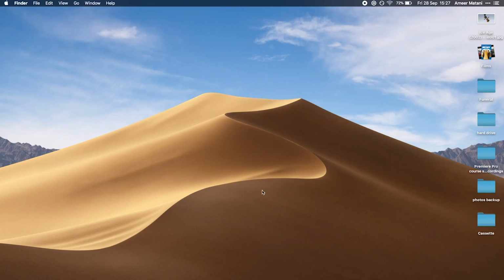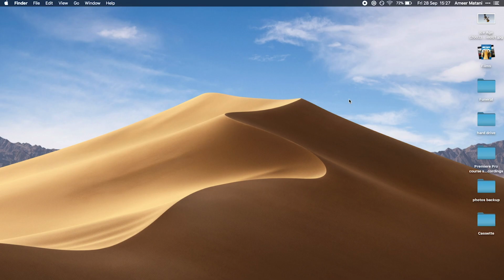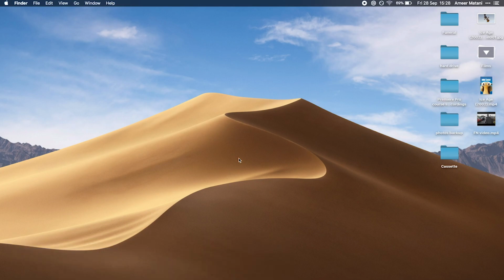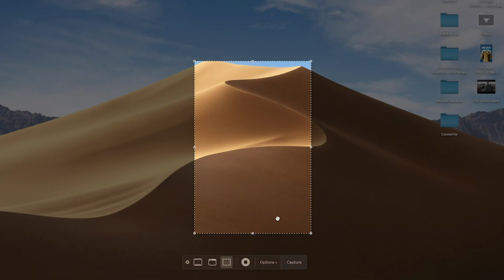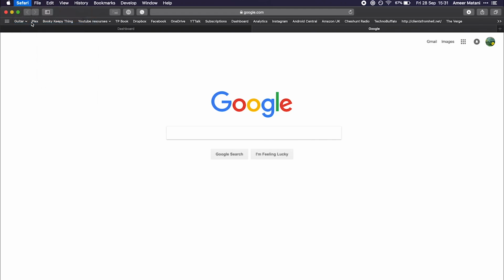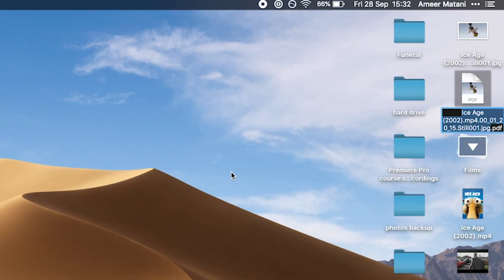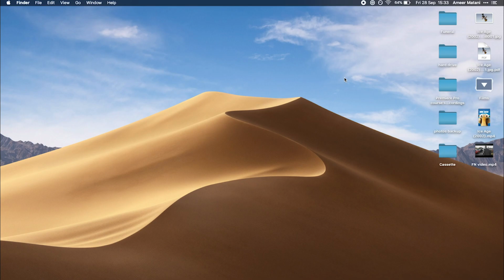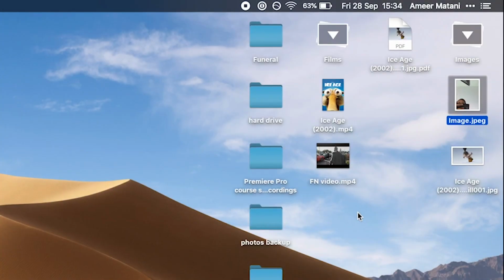MacOS Mojave Hidden Features | Top 5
These are my top 5 hidden features in MacOS Mojave. These are all features that aren't main features of Mojave but are ones that you'll probably still like if you own a Mac.